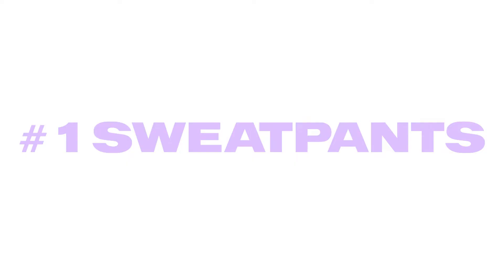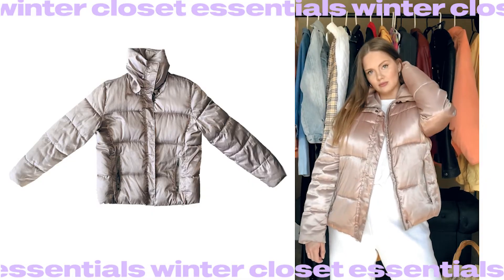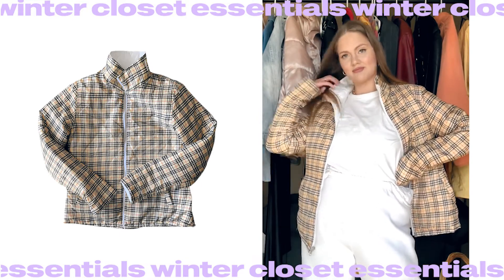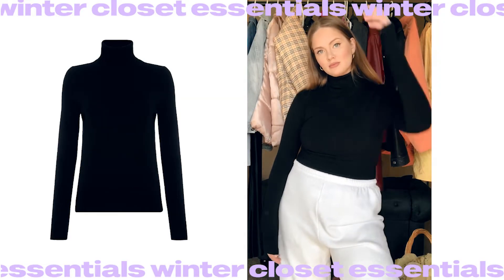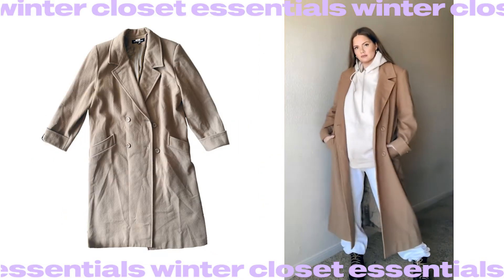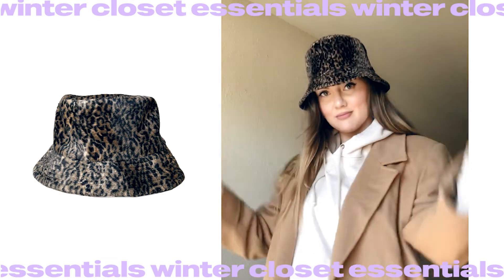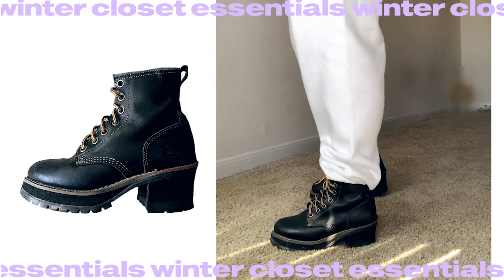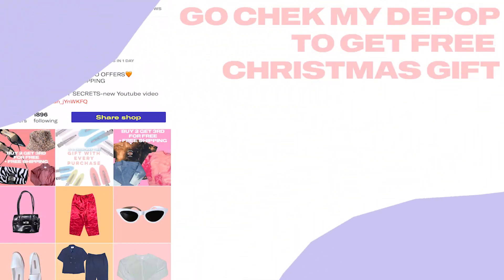winter closet essentials | 2019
Products info, music and socials are linked in description.

⇢ DEPOP

⇢ LIST OF MY WINTER ESSENTIALS

white sweatpants: russell athletic

pink puffer jacket: old navy

plaid puffer jacket: thrifted

black turtleneck: ostin

pink cardigan: lacoste

beige hoodie: foot locker

hat: thrifted

chunky boots: skechers

leather handbag: thrifted

⇢ MUSIC